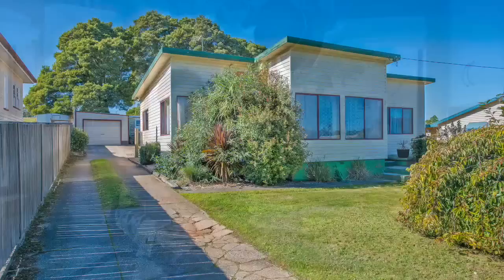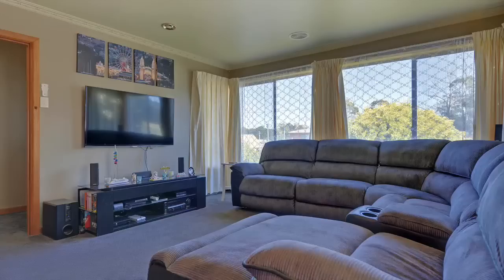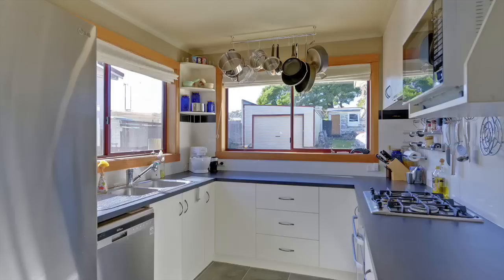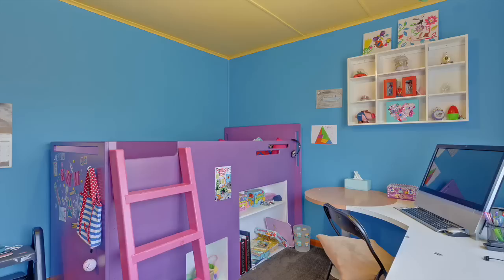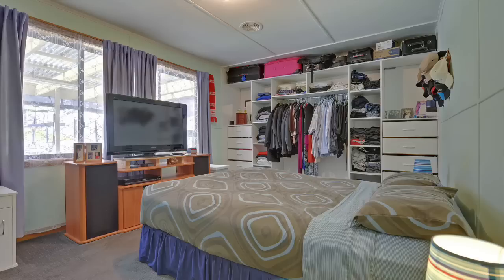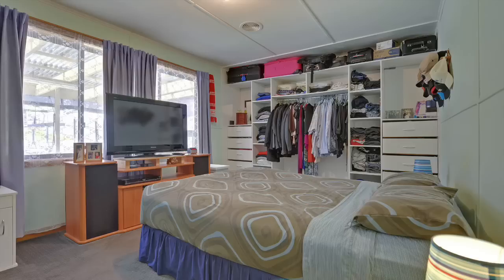973 Ridgley Hwy, Ridgley Presented by Matt Grice at Harcourts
Great family home in Ridgley, Tasmania